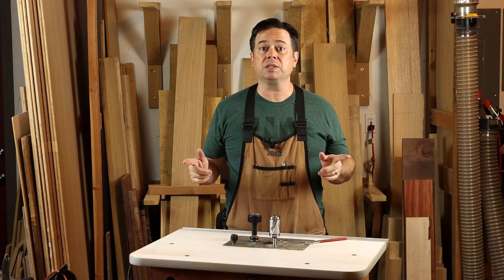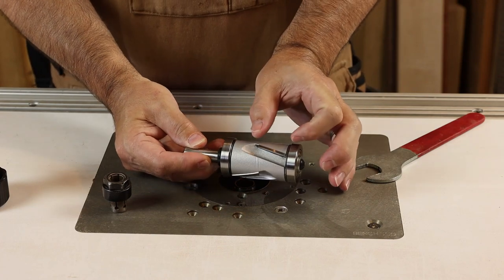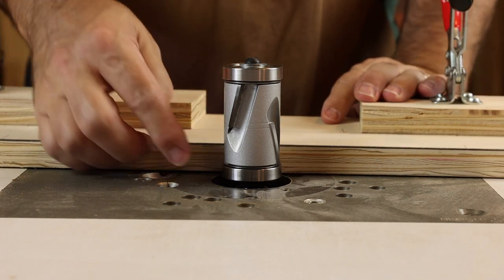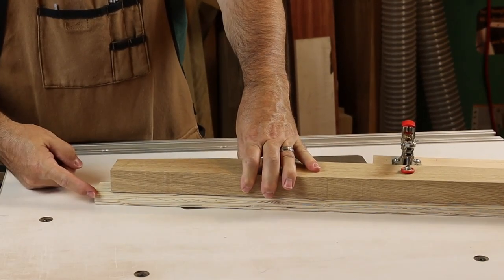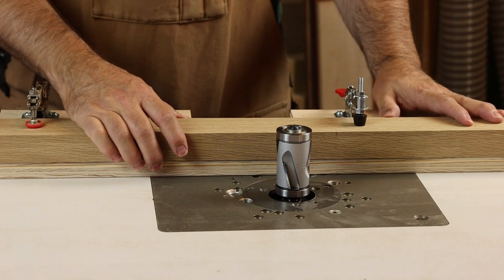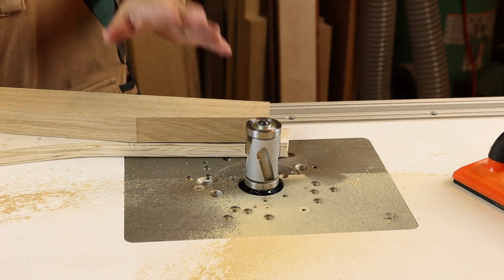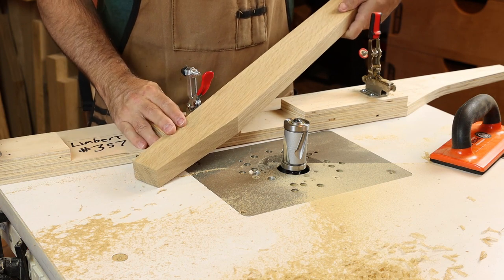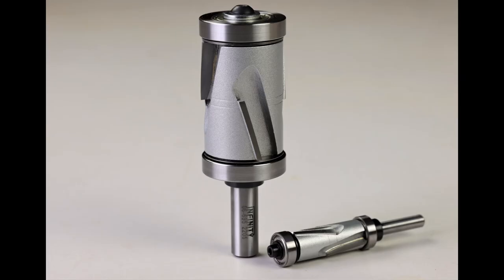Infinity Mega Flush Trim Router Bit Demo with Useful Tips for large diameter flush trimming bits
Demonstration of the Mega Flush Trim router bits from Infinity Tools including tips and techniques for smooth, flawless template routing.  Even with changing direction these Mega Flush trim and Mini Mega Flush Trim bits yield smooth performance.

Infinity 06-695 Mega Flush Trim Bit...

Infinity Mega Flush Trim Kit...

Infinity Mini Mega Kit...